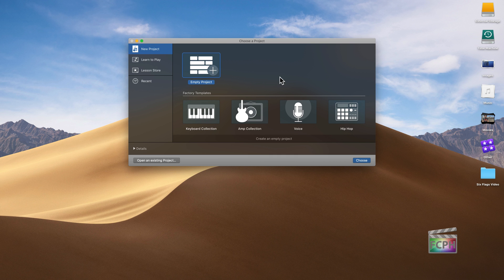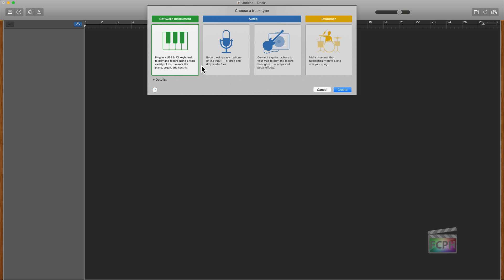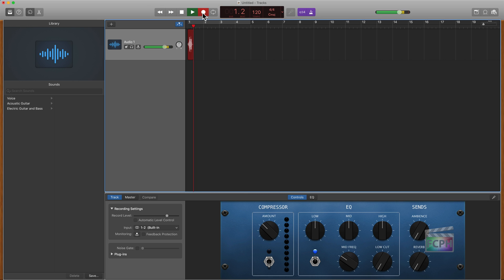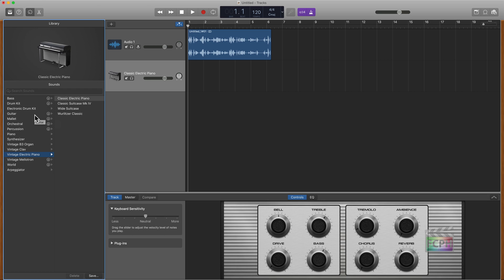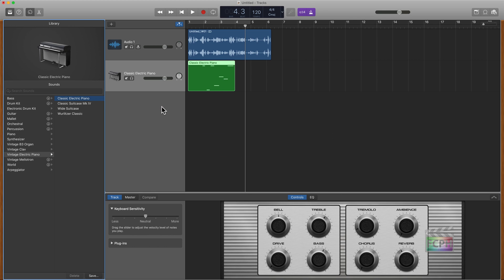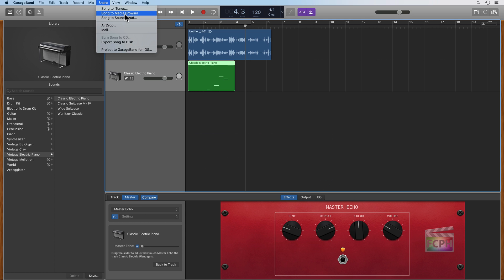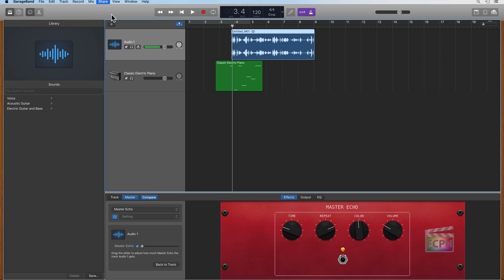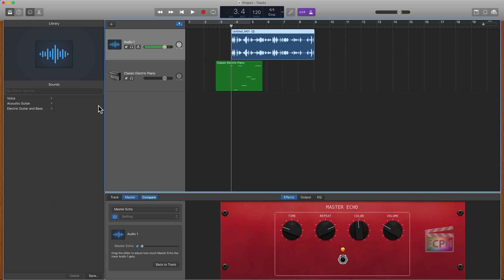Create High-Quality Music and Audio with GarageBand: Complete Overview and Essential Features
Are you a musician, podcaster, or video editor looking for an intuitive digital audio workstation? Look no further than GarageBand! In this video, we'll give you a complete overview of GarageBand and show you how to use its most essential features.

First, we'll cover the GarageBand interface and explain its various sections and tools. Then, we'll dive into the microphone track and show you how to record audio using your computer's built-in microphone or an external microphone.

Next, we'll explore the software instrument track and demonstrate how to create a song using GarageBand's built-in virtual instruments. You'll see how to add, edit, and adjust notes to create a melody, bassline, and more.

Finally, we'll show you how to export your GarageBand song and import it into Final Cut Pro. You'll learn how to use GarageBand's "Share" feature to export your song as a high-quality audio file, which you can then import directly into Final Cut Pro to enhance your video projects.

Whether you're an experienced musician or just starting out, GarageBand is a versatile and user-friendly tool that can help you create high-quality music and audio. Watch this video to learn everything you need to know to get started with GarageBand today!

0:00 • GarageBand Overview
1:55 • Microphone Track
2:37 • Recording Audio
3:25 • Software Instrument
6:10 • Export (Share) Song to Final Cut Pro